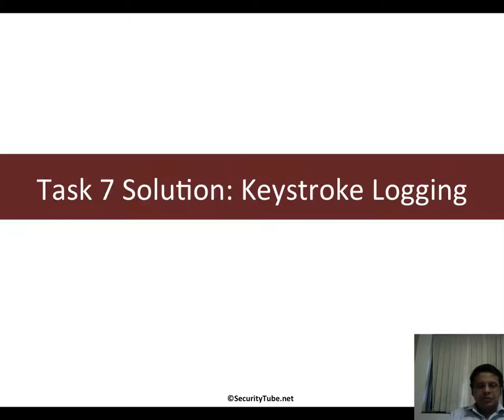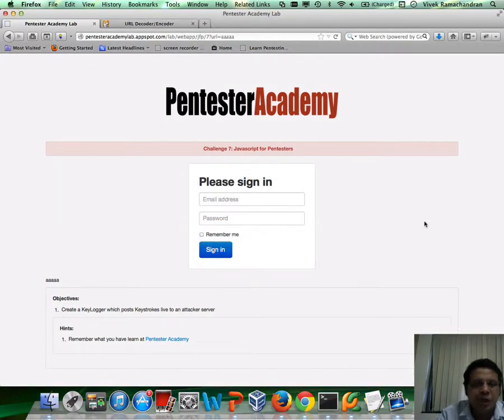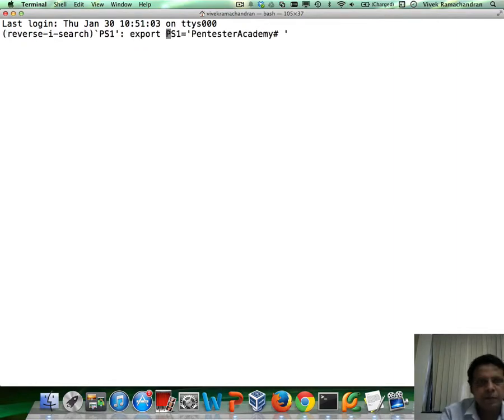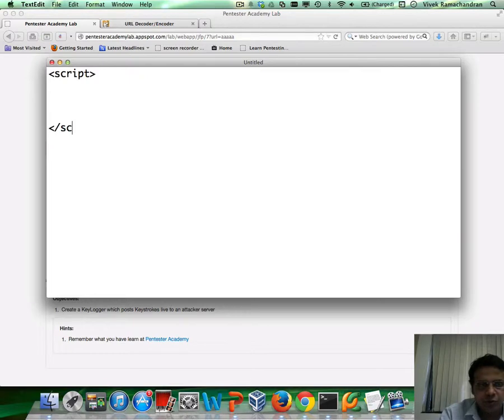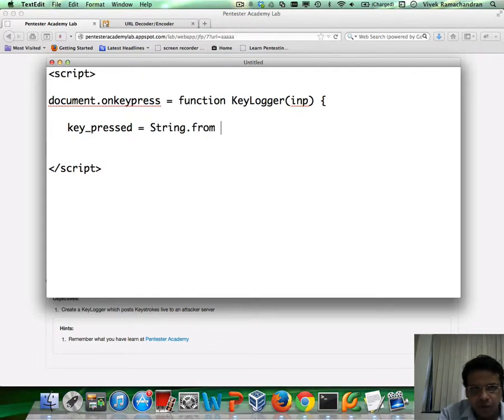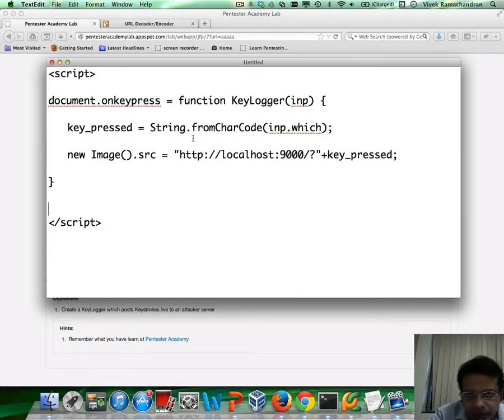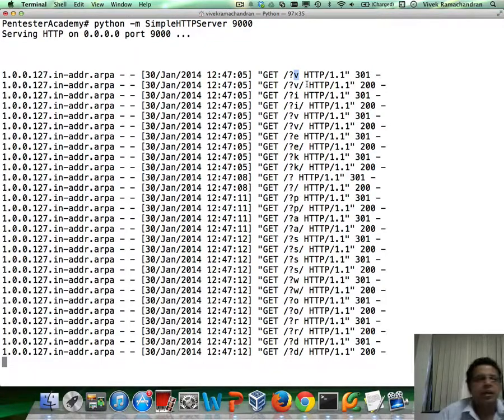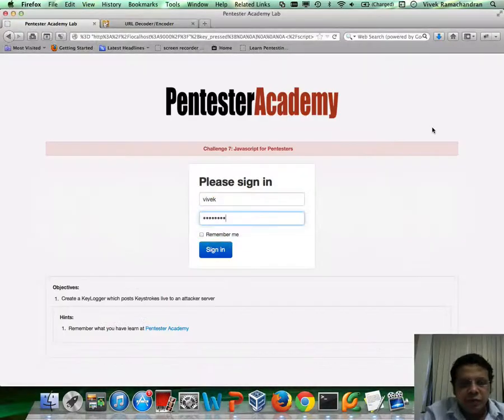07 task 7 keystroke logging solution